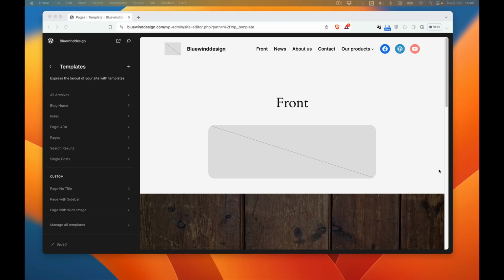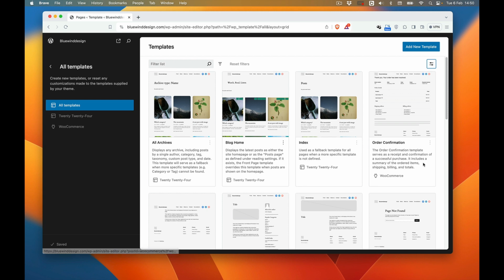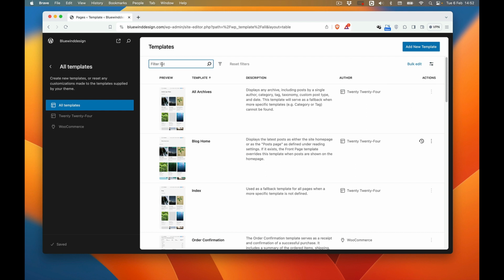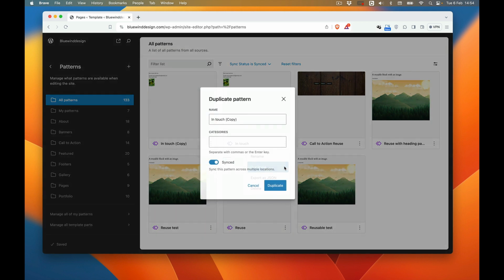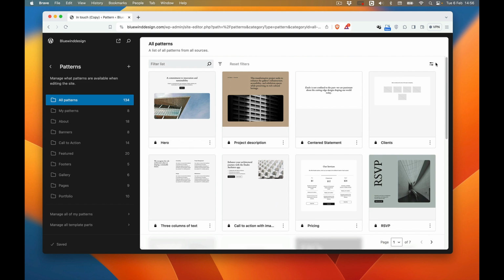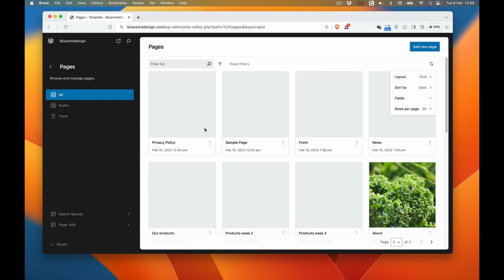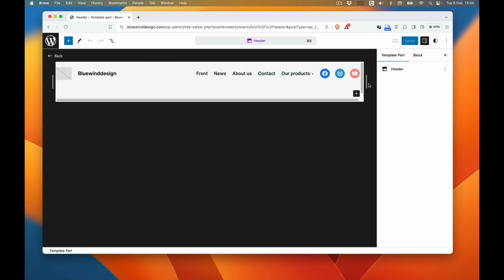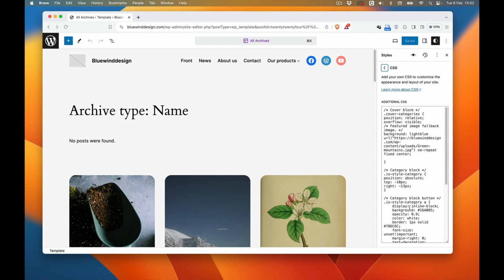A very early exploration of some of the new features in WordPress 6 5